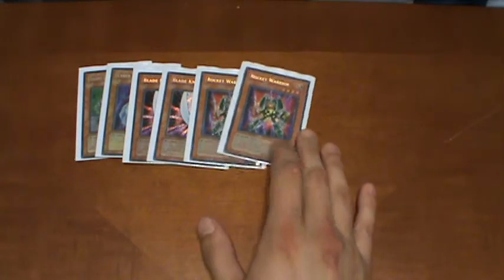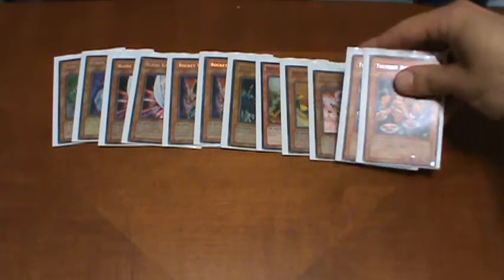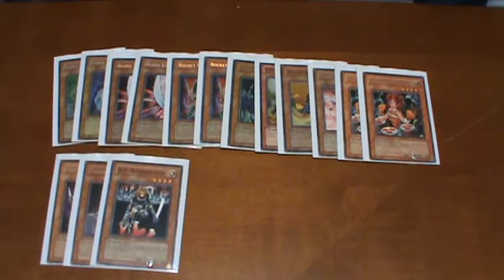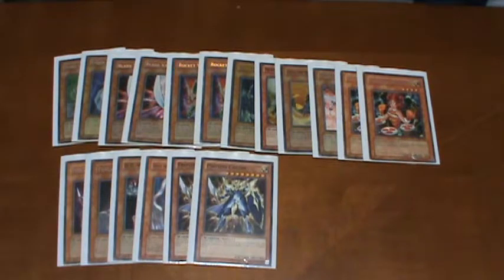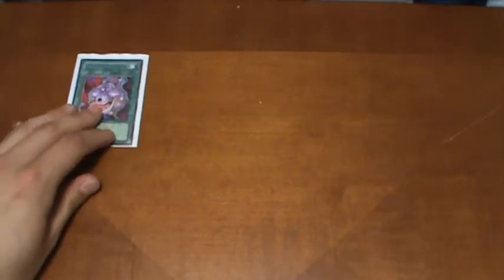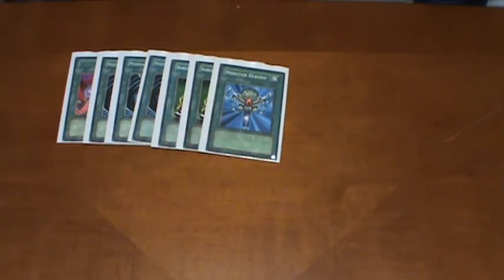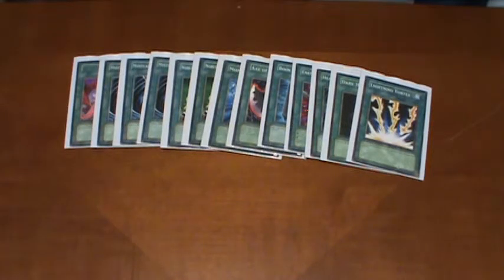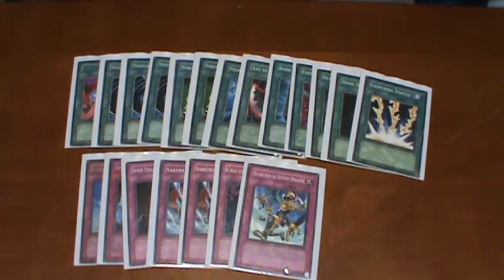Yu-gi-oh! Deck Profile: "Reinforcements From The Light" (Light Beatdown) Deck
In case the video does not explain clearly, I will repeat myself here.  No duels have been played with this deck and it was just created.

Card list for the deck:

Monsters:
Silent Swordsman LV5 1x
Cyber Dragon 1x
Blade Knight 2x
Rocket Warrior 2x
Photon Caesar 2x
Lightray Madoor 2x
Thunder Nyan Nyan 2x
Majestic Mech-Ohka 1x
Noble Knight Gawayn 1x
Freed The Brave Warrior 1x
D.D. Warrior Lady 1x
Kaiser Sea Horse 1x
Soul Of Purity And Light 1x
Future Samurai 1x
Ninja Grandmaster Sasuke 1x

Spells:
Mystical Space Typhoon 3x
Nobleman Of Crossout 2x
Monster Reborn 1x
Pot Of Avarice 1x
Axe Of Despair 1x
Book Of Moon 1x
Enemy Controller 1x
Heavy Storm 1x
Dark Hole 1x
Lightning Vortex 1x

Traps:
Sakuretsu Armor 2x
Horn Of Heaven 1x
Call Of The Haunted 1x
Seven Tools Of The Bandit 1x
Spell Shield Type-8 1x
Return From The Different Dimension 1x